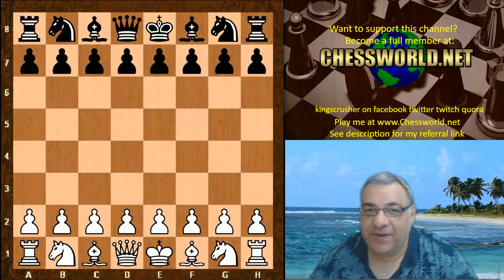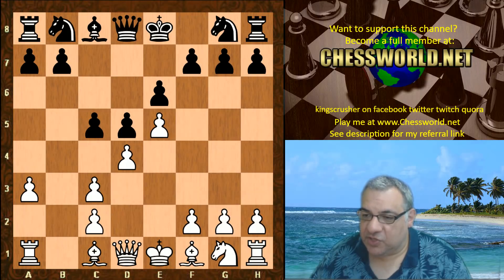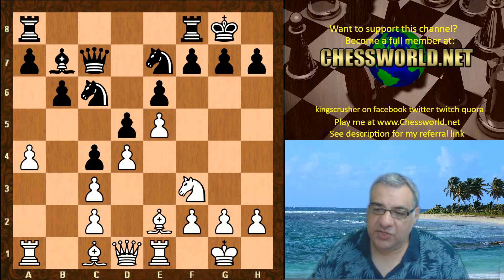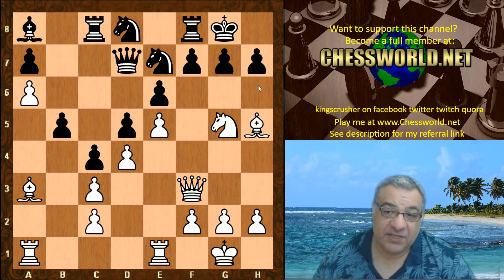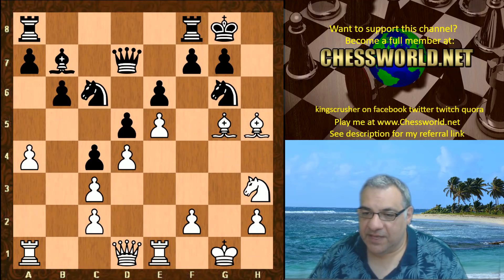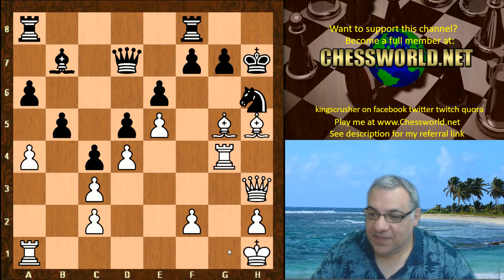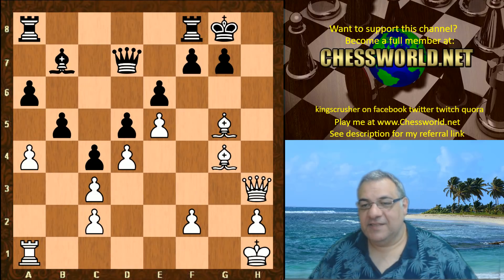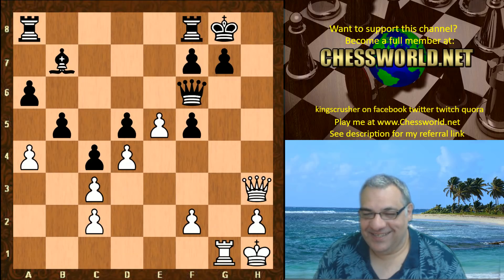French Defence Winawer with Ne7 Attacking Chess! Leela ID 11149 vs Stockfish 7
zero